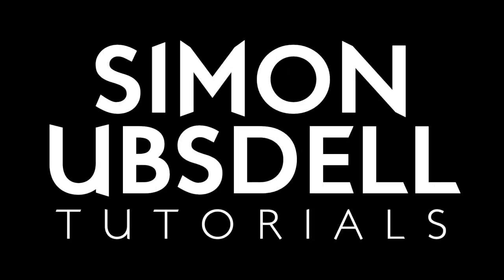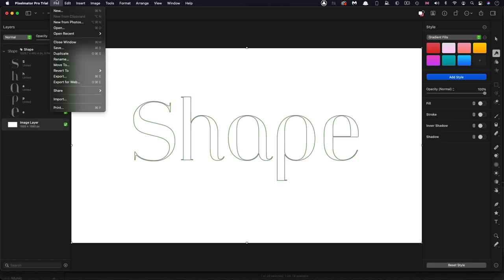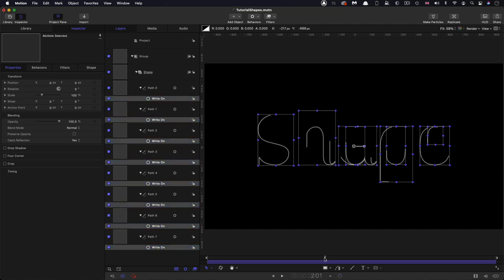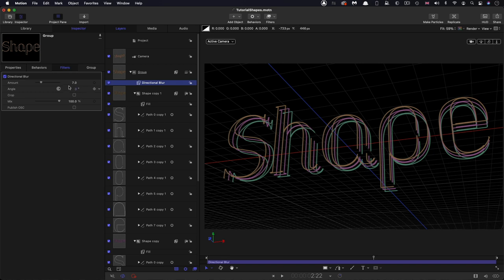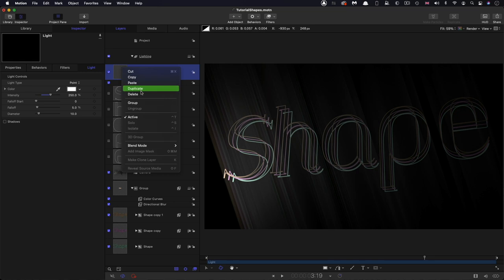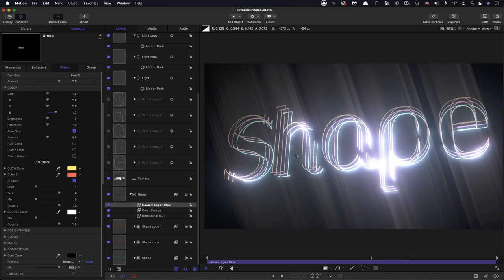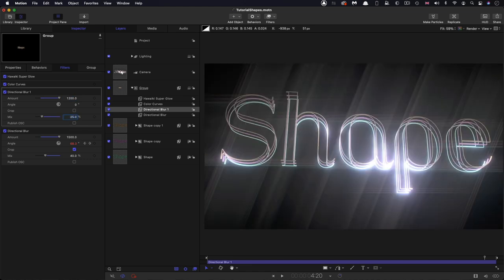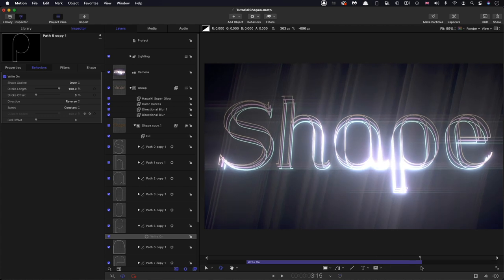Apple Motion Tutorial: Pixelmator Text Shapes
A lot of Motion text-based projects become much easier to execute if you use the option of exporting text as shapes from Pixelmator Pro. Here’s a simple example of that. (And, no, Pixelmator have not sponsored this video.)
And below are some of my old tutorials which would have benefited from the availability of this excellent option: